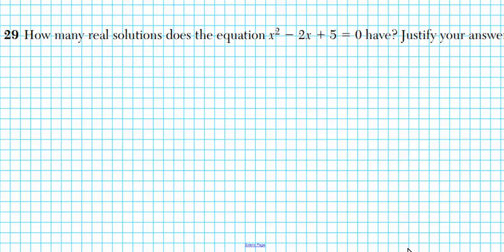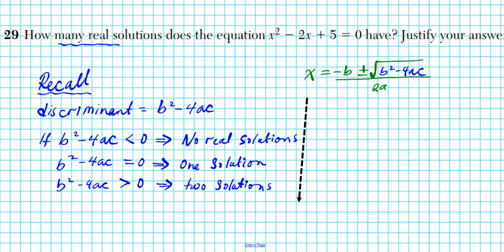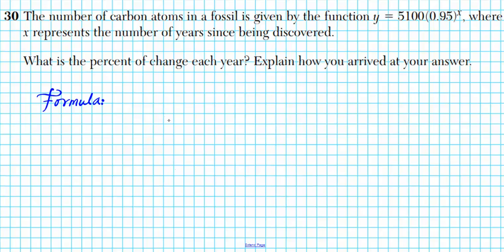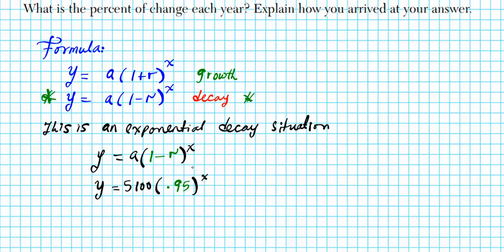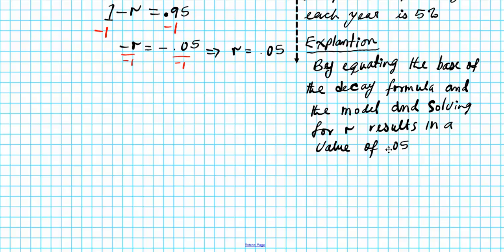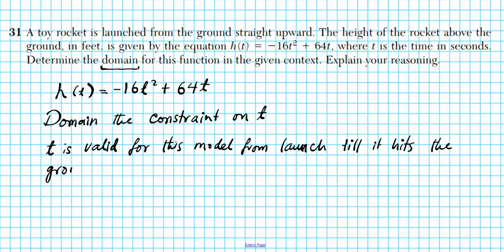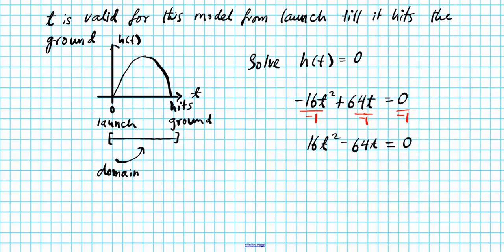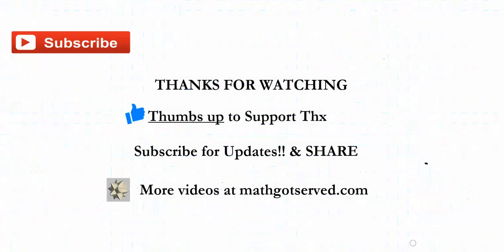August 2015 NYS Algebra 1 Common Core Regents Exam Part 7 # 29 to 31 solutions steps explanation ste